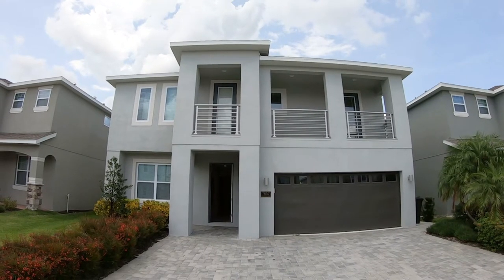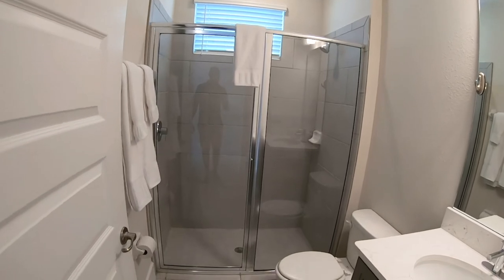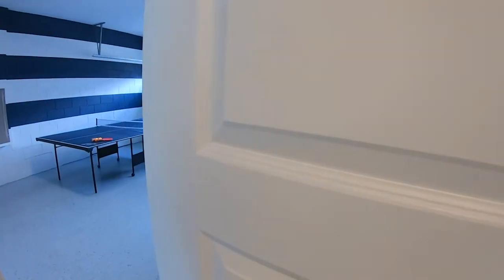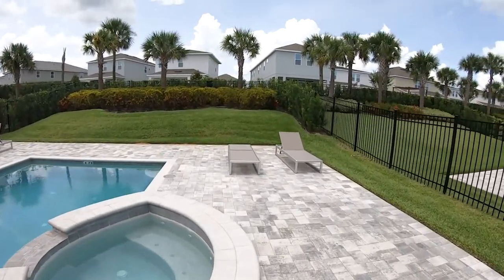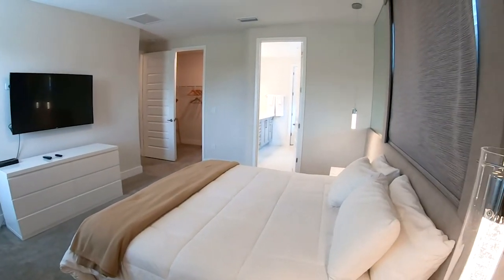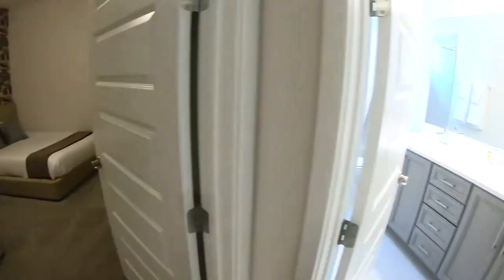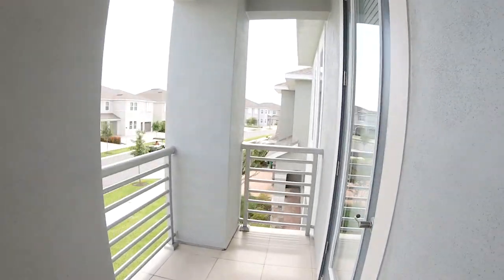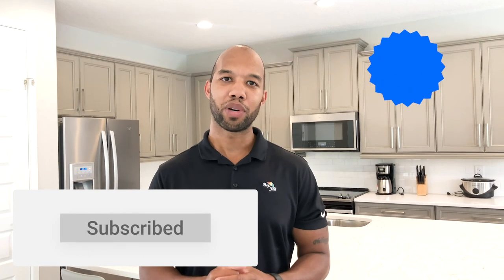Kissimmee FL | Luxury Home | 6 Bed | 5 Bath | 2926 SQ. | 2 Story | $769K With a Harry Potter Room!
In today’s video, we toured a luxury pool home in Reunion Resort/ Kissimmee FL. This home is only 15 minutes away from Disney World, major grocery stores, all dinning, and close to one of the main highways in Florida, I-4! Reunion Resort also offers world class golf courses, high end homes for all budgets, water parks and much more!